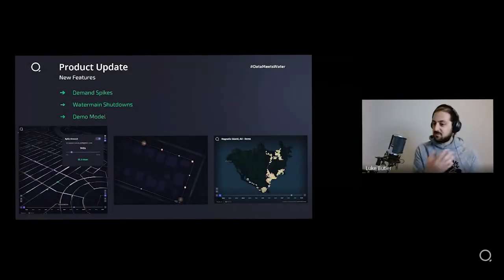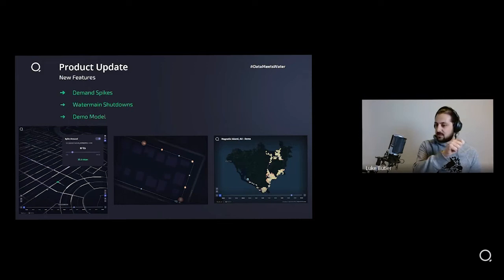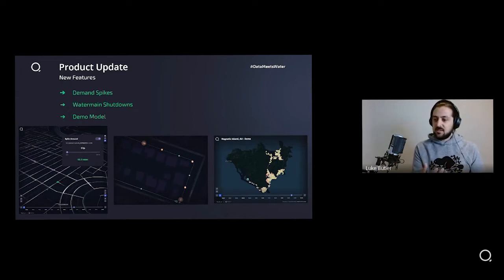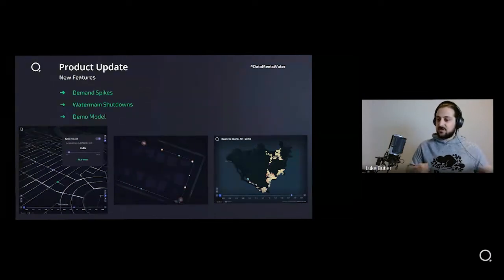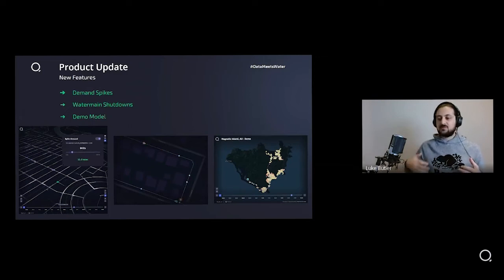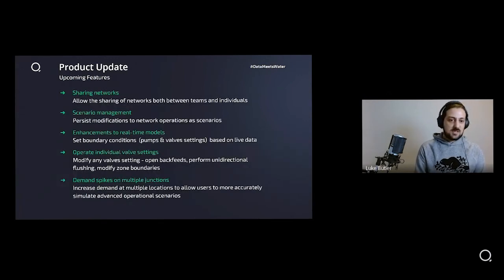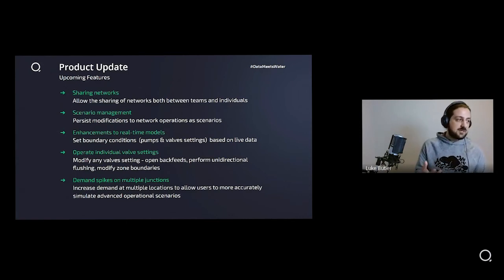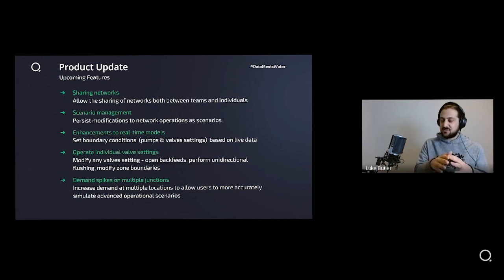January Product Update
At Qatium we're fortunate to work with water experts from around the world. As part of our commitment to openness and collaboration, we thought our users would appreciate a sneak peek into our roadmap discussions.

New features in Qatium:

- Demand Spikes

- Watermain Shutdowns

- Demo Model

Upcoming features:

- Sharing networks
Allow the sharing of networks both between teams and individuals

- Scenario management
Persist modifications to network operations as scenarios
Enhancements to real-time models
Set boundary conditions (pumps & valves settings) based on live data

- Operate individual valve settings
Modify any valves setting - open backfeeds, perform unidirectional flushing, modify zone boundaries

- Demand spikes on multiple junctions
Increase demand at multiple locations to allow users to more accurately simulate advanced operational scenarios